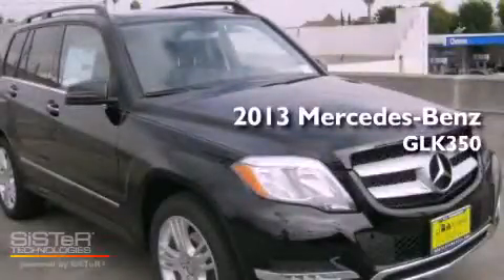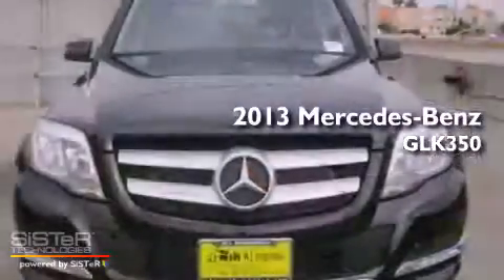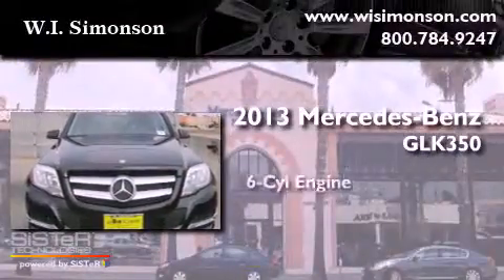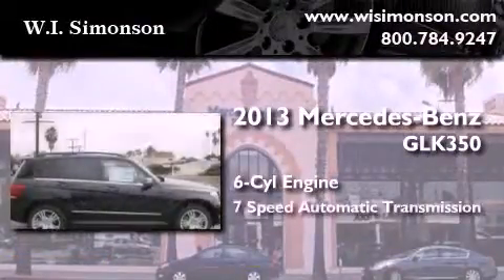2013 Mercedes-Benz GLK350 Santa Monica CA 90403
Year : 2013
 Make : Mercedes-Benz
 Model : GLK350
 Engine : 3.5L V-6 cyl
 Trans . : 7-Speed Automatic
 Exterior : Jet Black
 Miles : 9
 Interior : Black
 W.I. Simonson
 2013 Mercedes-Benz GLK350 Santa Monica CA